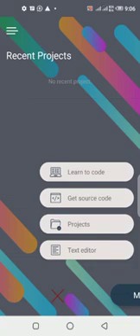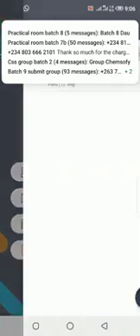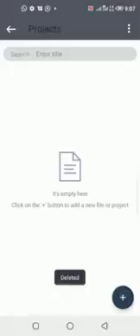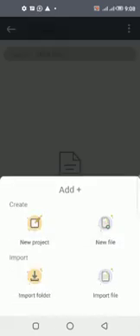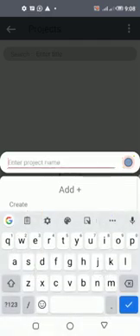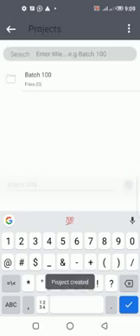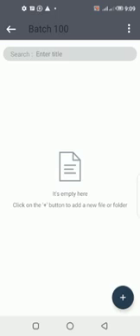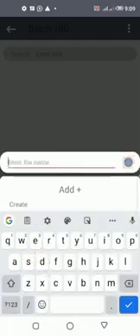Full course of Html 1a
Tutorial on how to use trebedit for phone users